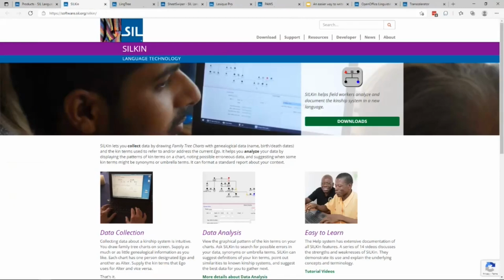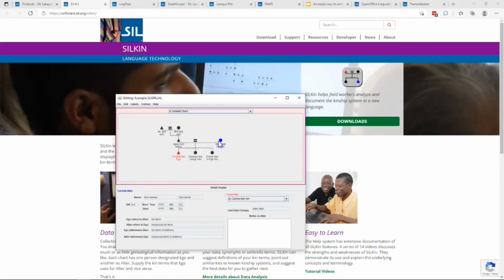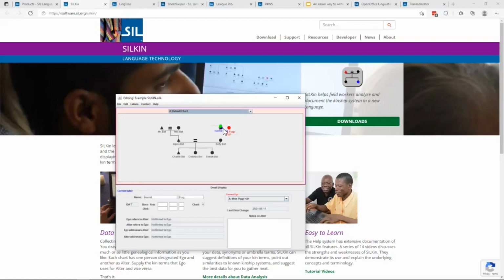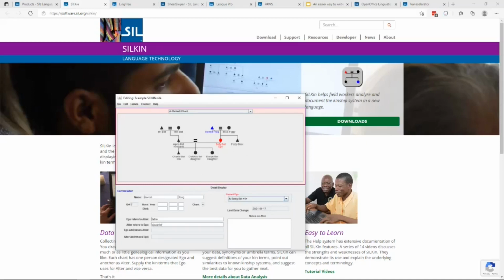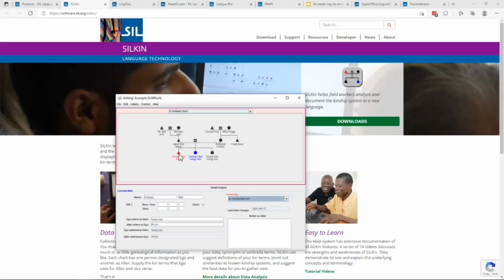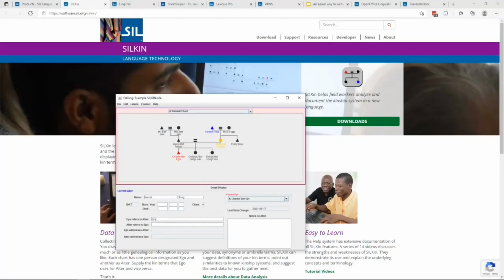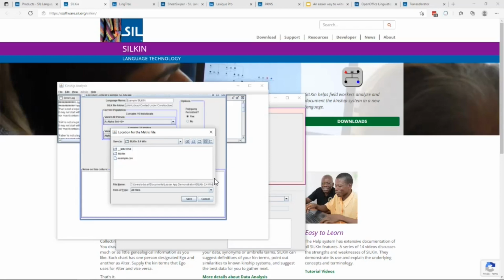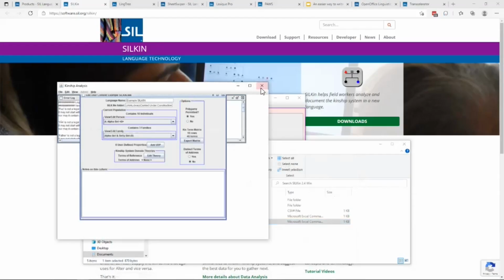Introduction to SILKin. A tool useful for documenting kinship structure in a linguistic community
SILKin lets you collect data by drawing Family Tree Charts with genealogical data (name, birth/death dates) and the kin terms used to refer to and/or address the current Ego. It helps you analyze your data by displaying the patterns of kin terms on a chart, noting possible erroneous data, and suggesting when some kin terms might be synonyms or umbrella terms. It can format a standard report about your context.